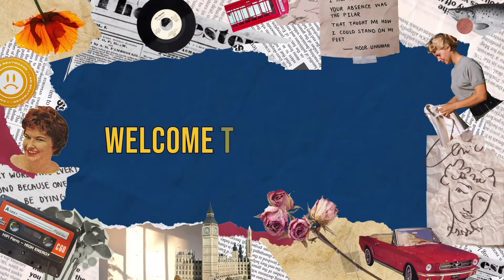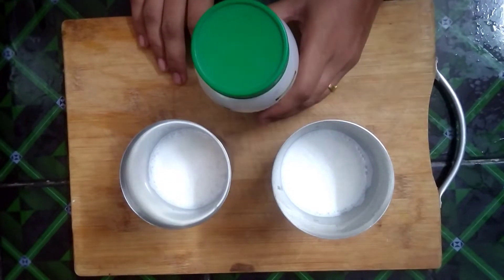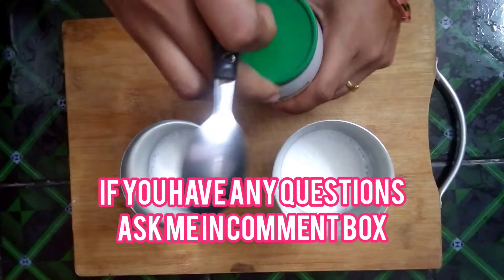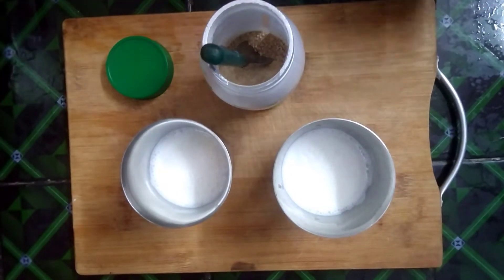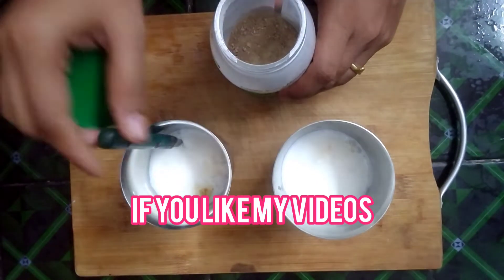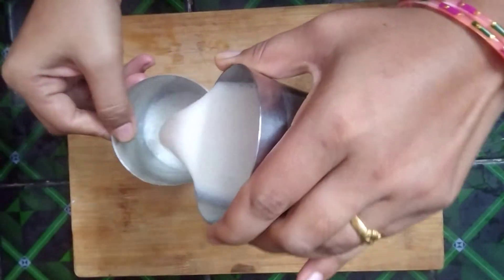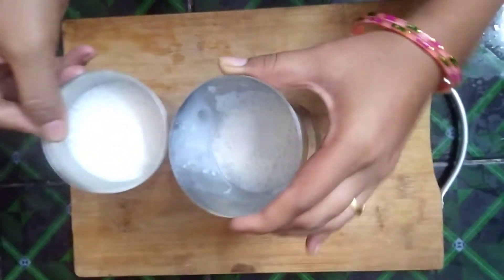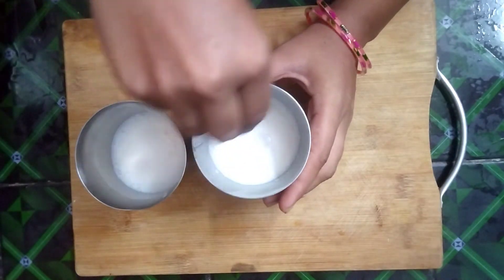lactonic granules review telugu//LACTAWAY GRANULES#lactation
lactaway granules review telugu//LACTAWAY GRANULES#lactation brestfeeding ‎@JYOTSH MULTI MEDIA